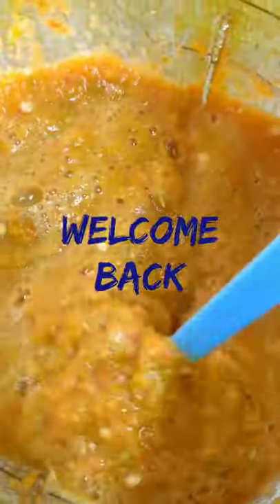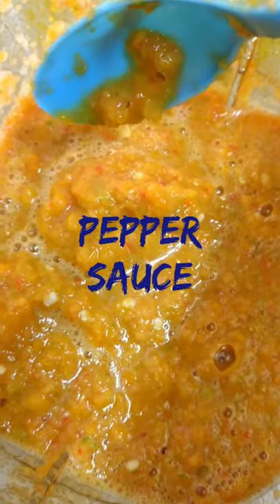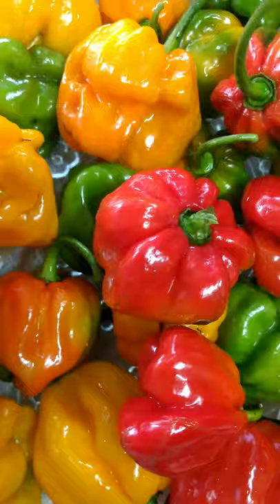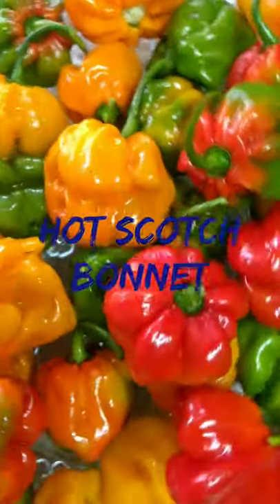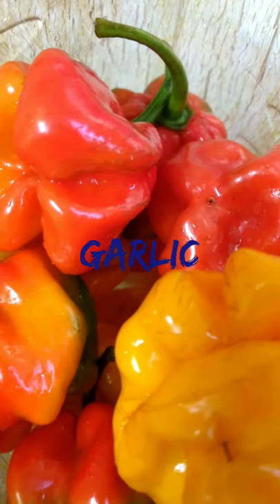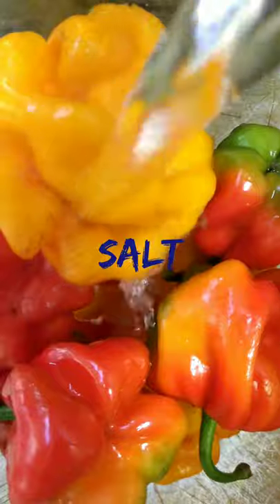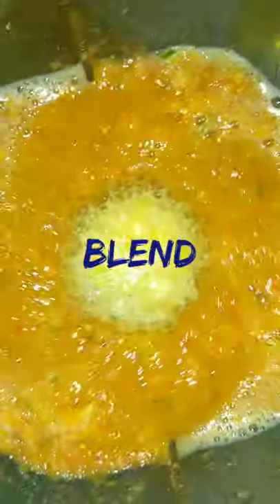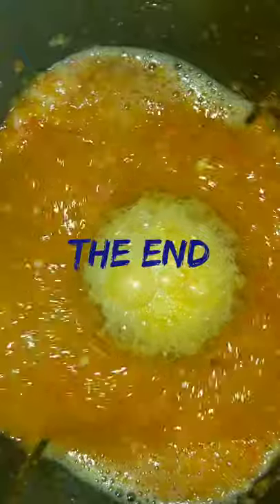how to make pepper sauce